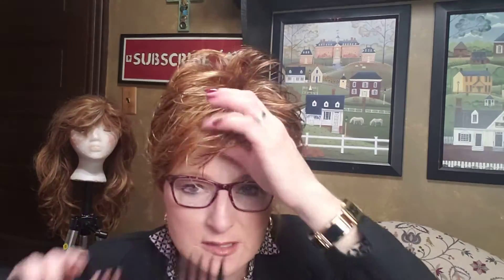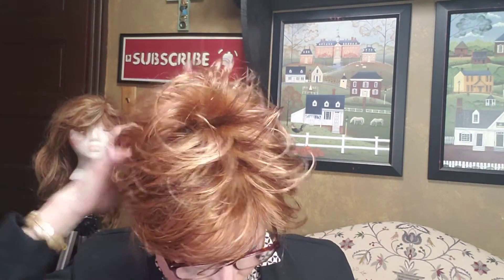The Wig Company's Clearance Wig Sittin' Pretty wig review Color F33/263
The Wig Company Clearance Wig Sittin' Pretty wig review in the color F33/263 or Golden Red with Auburn Blonde Blends. She is a shorter wig for me to wear just in time for spring and summer.I love the highlights